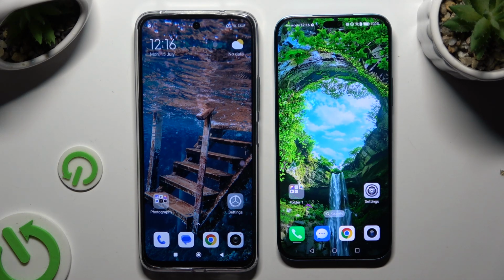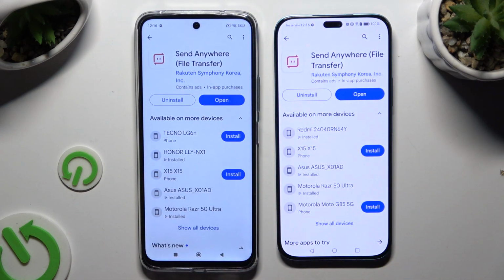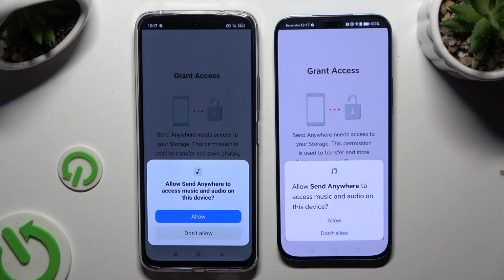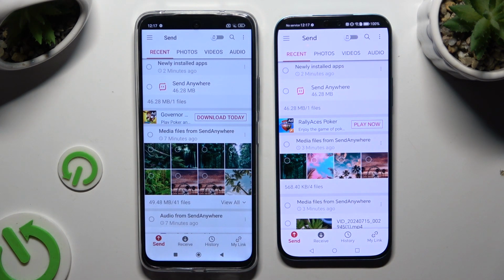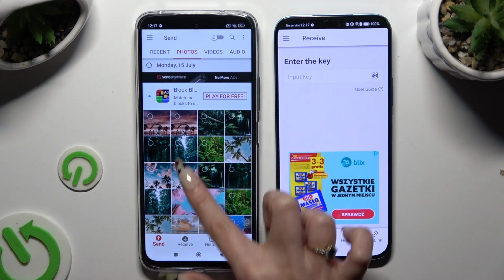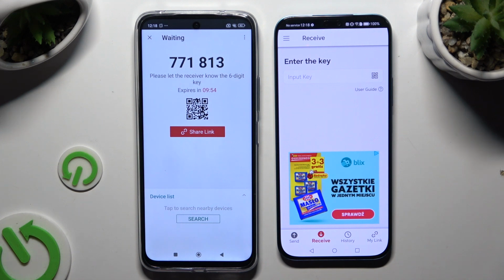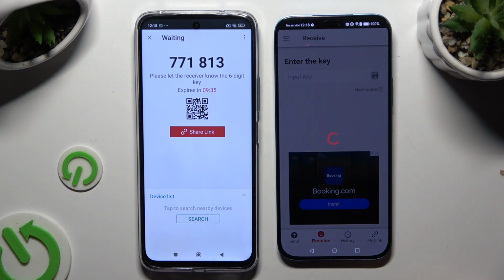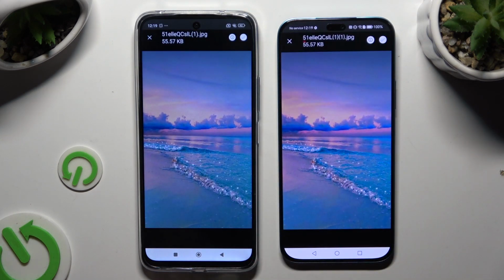Transfer Files from REDMI 13 to an Android Device {Send Anywhere}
Welcome! Transferring files from your REDMI 13 to another Android device using Send Anywhere is quick and straightforward. This video will show you how to easily transfer files, including photos and documents, to another device. Make sharing data between devices hassle-free with these steps.

How to transfer files from REDMI 13 to Android?
How to use Send Anywhere to transfer files from REDMI 13 smartphone?
How to move data from REDMI 13 phone?